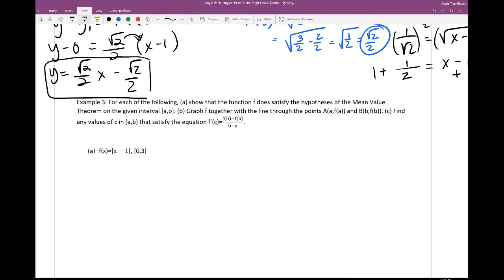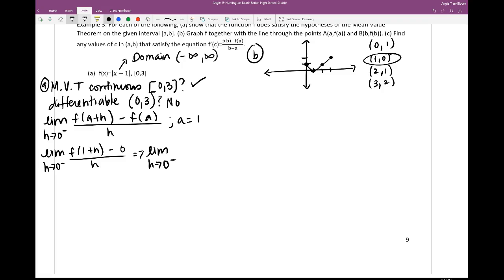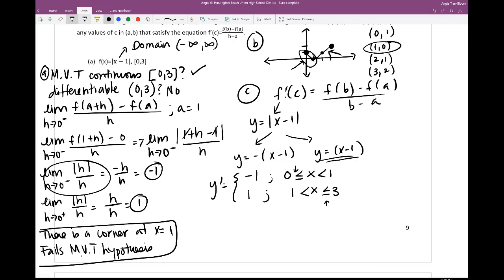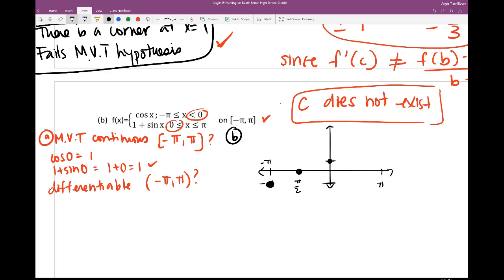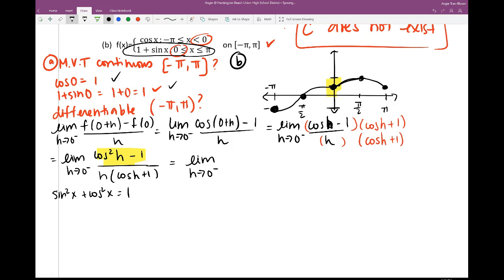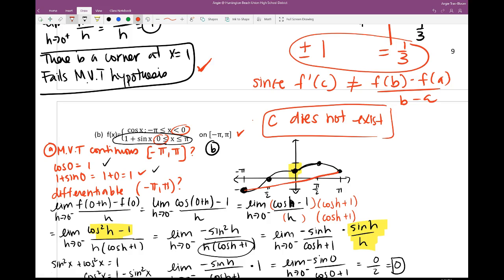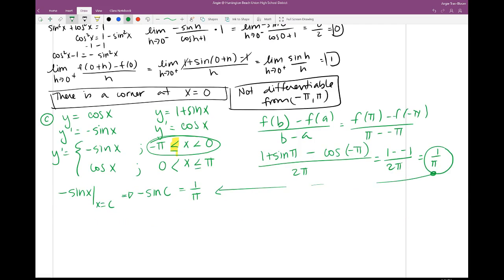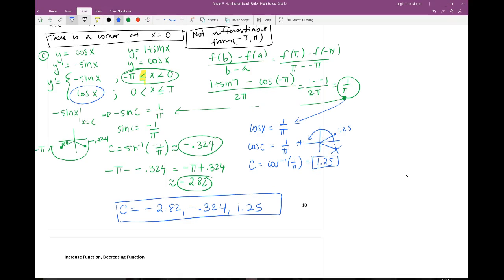4-2 example 3